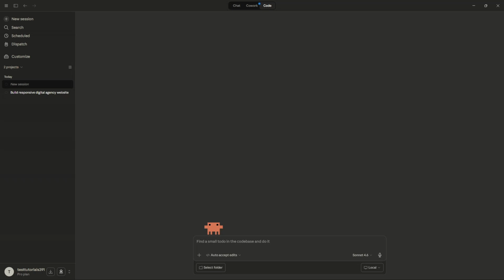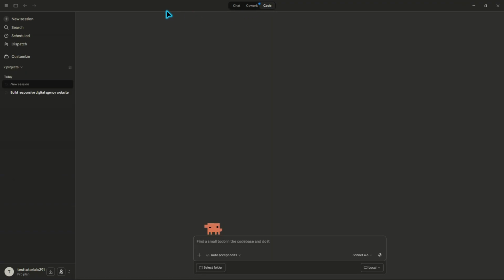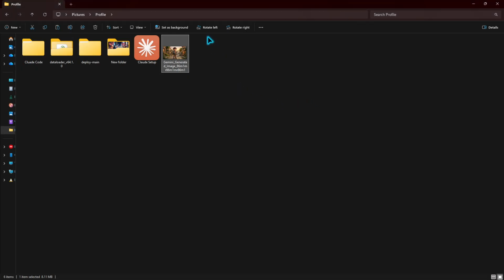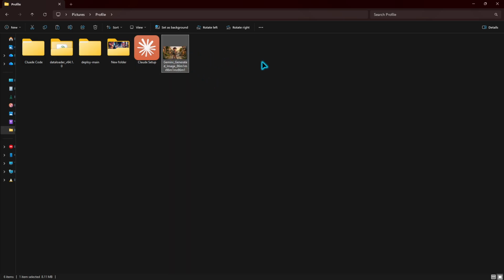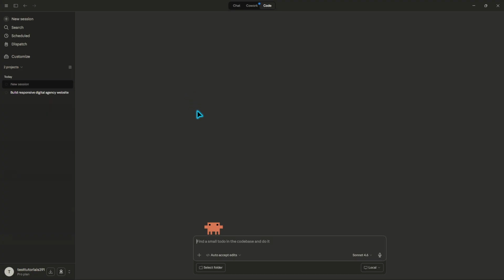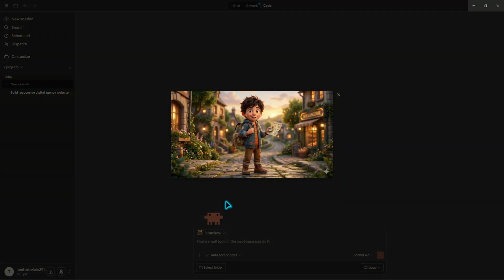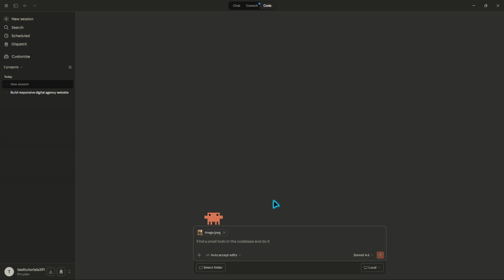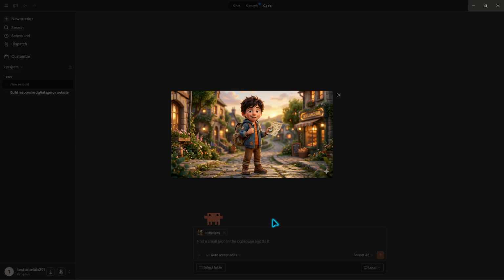How To Paste An Image Into Claude Code [2026 Guide]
How To Paste An Image Into Claude Code

In today's video, we cover how to paste an image into claude code, claude code image paste tutorial, paste screenshot in claude code, upload image to claude code, claude ai image input guide, claude code multimodal tutorial, add screenshot to claude code, developer workflow tutorial, ai coding assistant tutorial, tech tutorial, claude code beginner guide, image upload workflow, screenshot tutorial, claude code tips and tricks, visual debugging tutorial